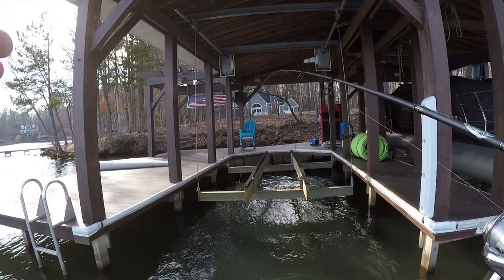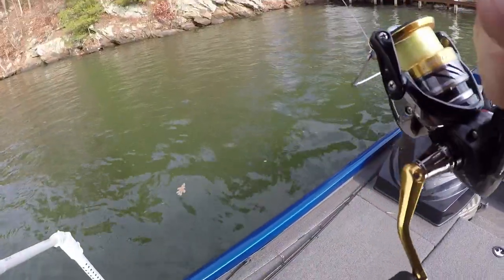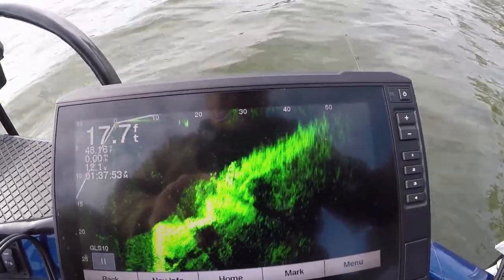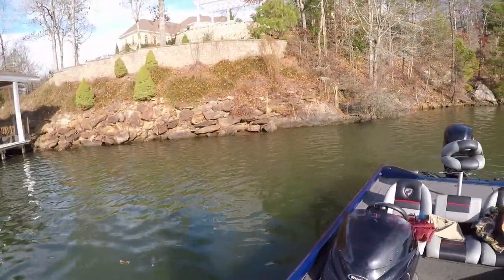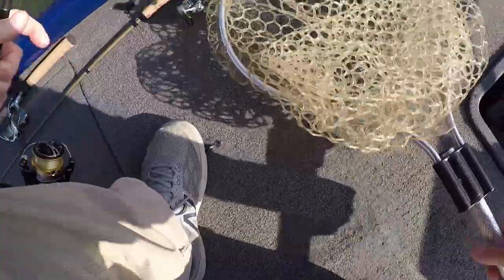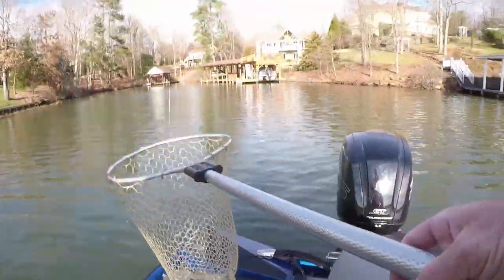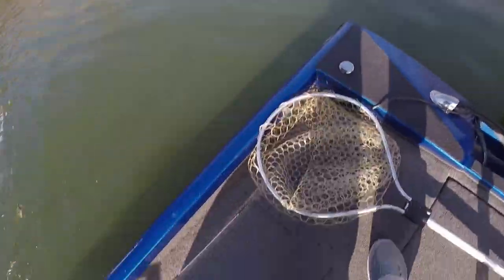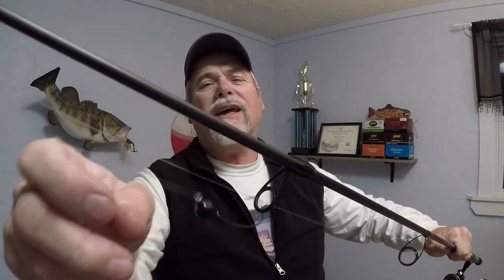Missile Ned Bomb for Cold Water Bass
During this cold water period we are going to fish with a few different Ned Rig baits. Today we fished the Missile Baits Ned Bomb. Come along and lets see how good this bait is. Dennis

֎ Date Recorded:  Winter 2019

֎ Location: Lake Gaston  Bracey Va.

֎ Rod/Reel:  6'6'' Dobyns Furry ML, Shimano Sahara 2000 reel, and ABU Cardinal 6'6'' ML Shimano Sahara rear drag reel.

֎ Line: 6 lb. and 8 lb.  P-Line FloroClear

֎ Bait/Lure: Missile Baits Ned Bomb,  Green Pumpkin Flash and  GP Ghost Tail
clear tail

֎ Depth Finder: Lowrance  Hook 5 dash.  Garmin Echo 9sv / LiveScope